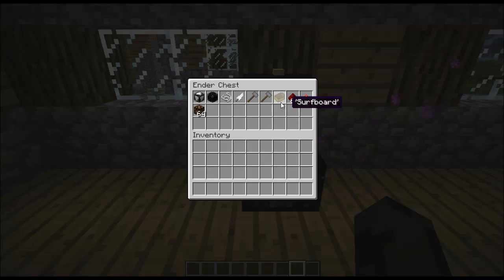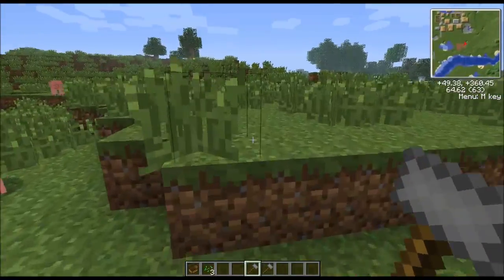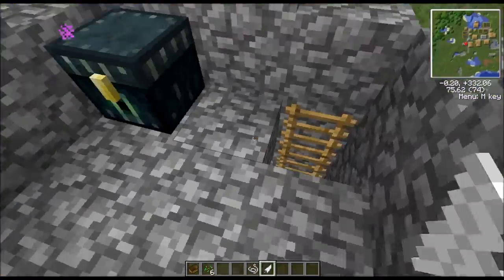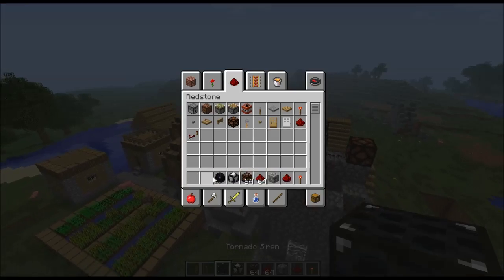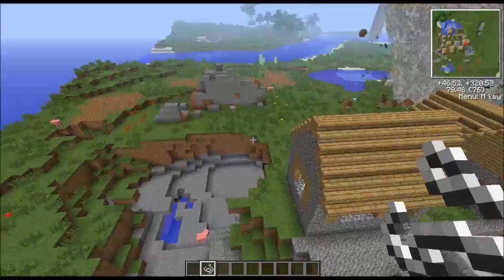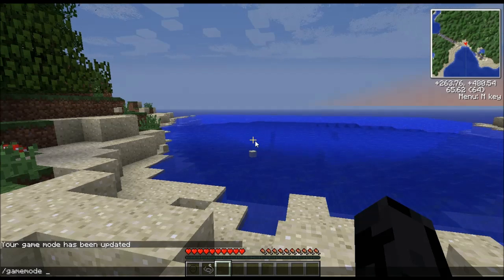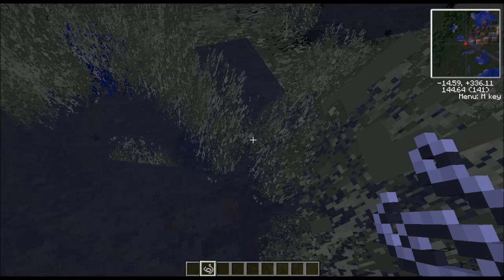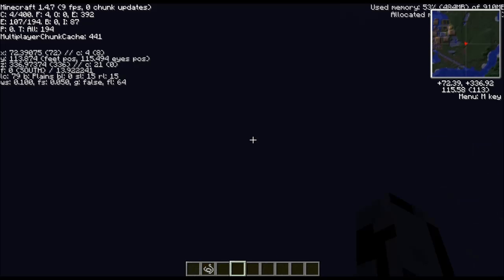Minecraft Tornado Mod Spotlight 1.4.7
and i would be great if you clould like my face book

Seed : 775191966